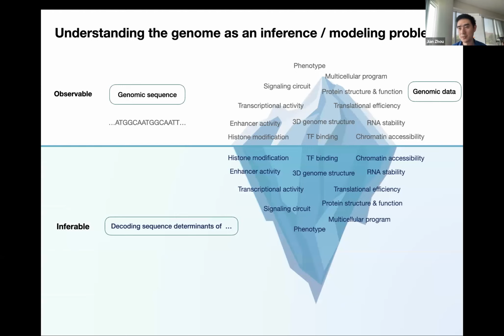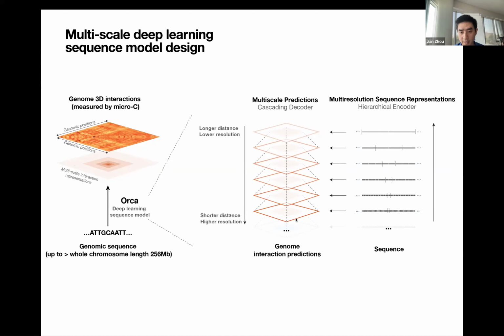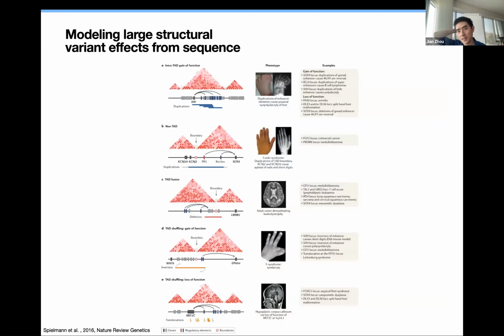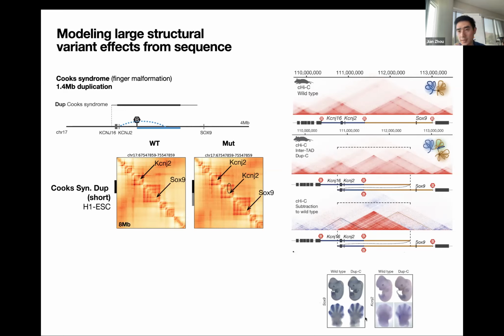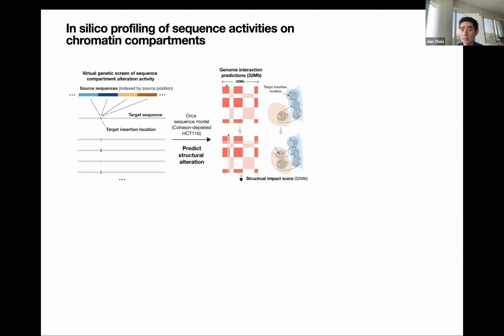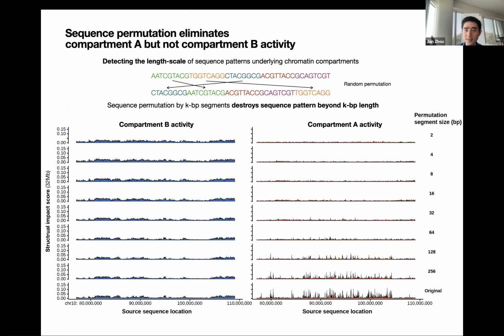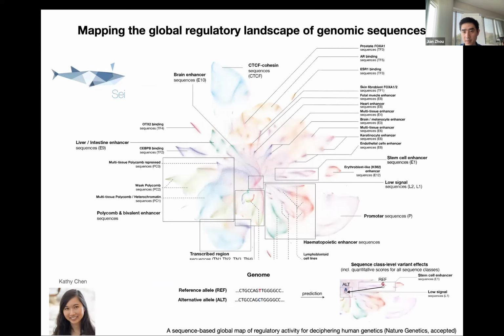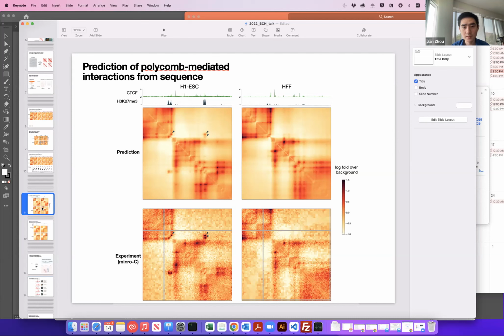Sequence-based modeling of multiscale 3D genome organization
Dr. Jian Zhou from the University of Texas Southwestern Medical Center about his Nature Genetics paper, "Sequence-based modeling of three-dimensional genome architecture from kilobase to chromosome scale." Presentation title: "Sequence-based modeling of multiscale 3D genome organization" (June 14, 2022)